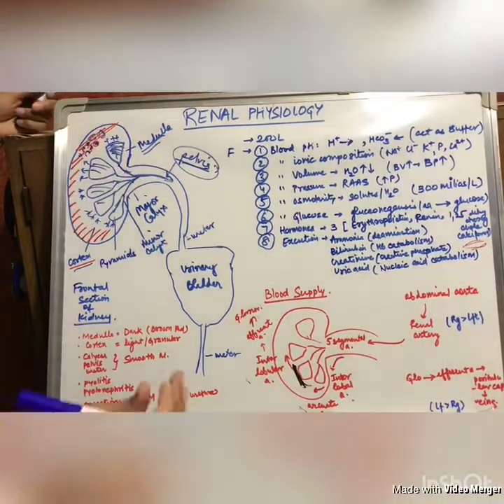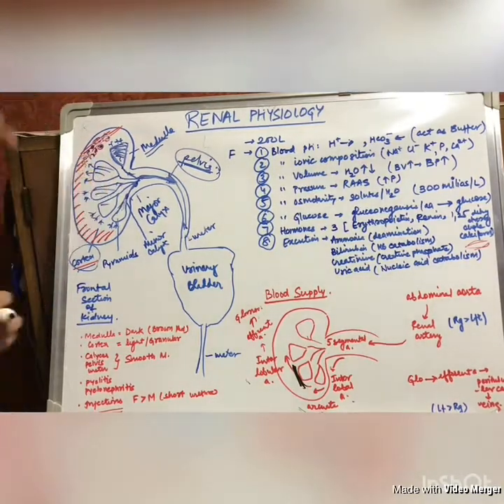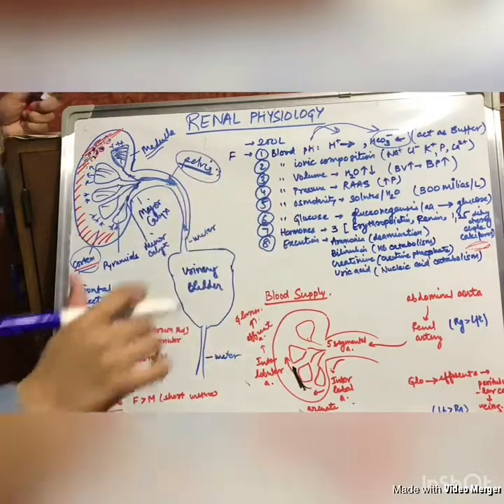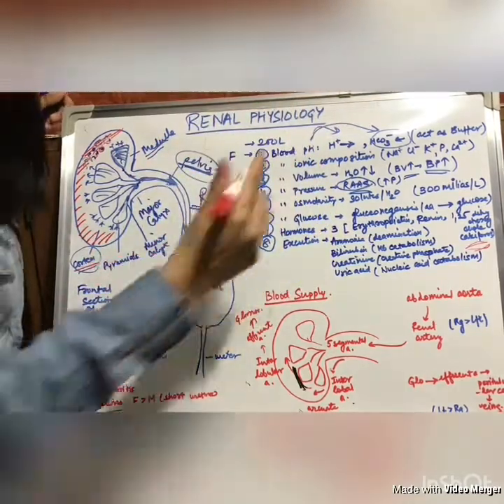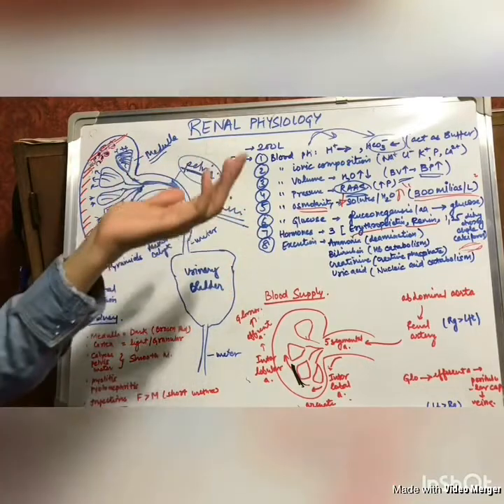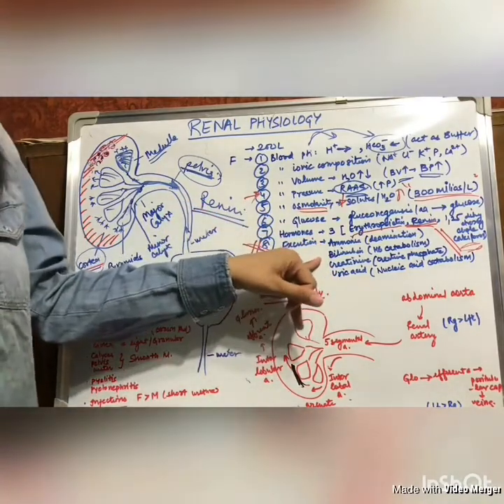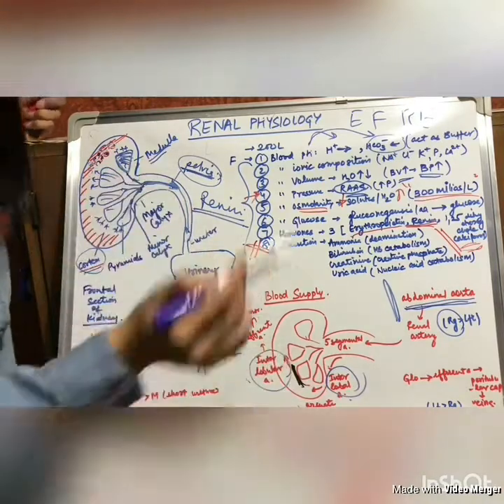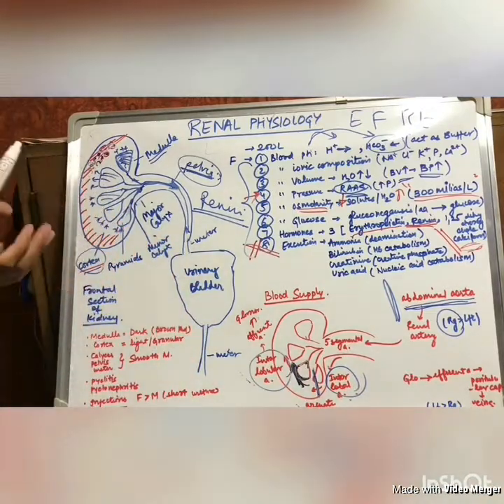Renal physiology Made easy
Anatomy , histology , functions and blood supply of the kidney